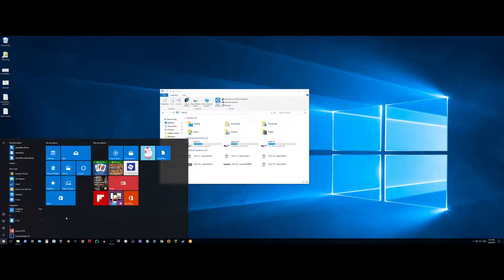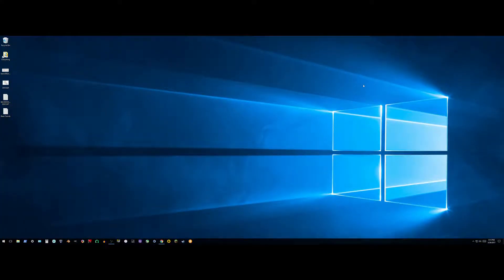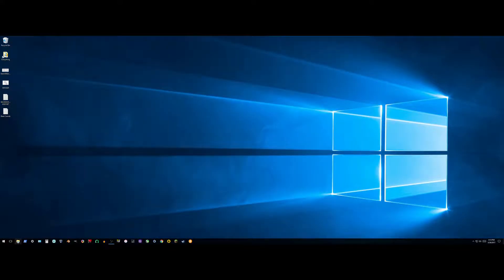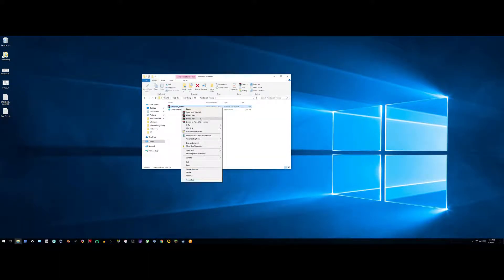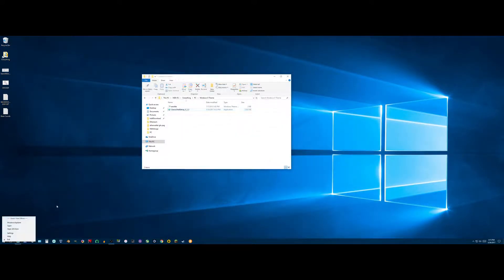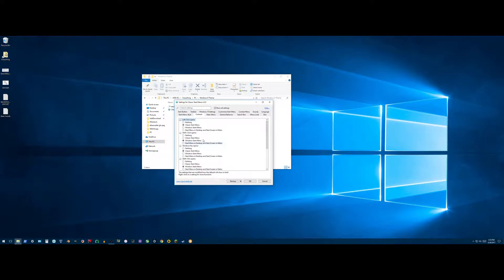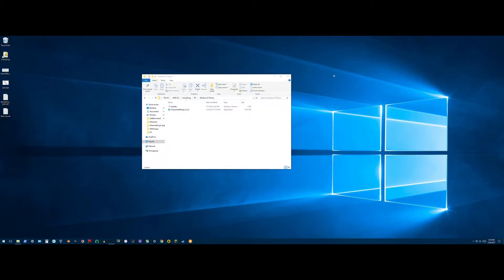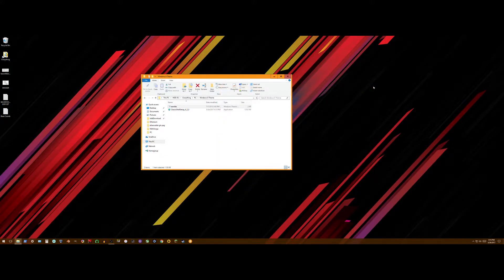How to get Windows 8 Title Bars for Windows 10 (w/ Classic Shell Setup)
This is just a quick tutorial on how to replace those ugly windows 10 title bars with ones resembling windows 8. Hope you guys enjoy!